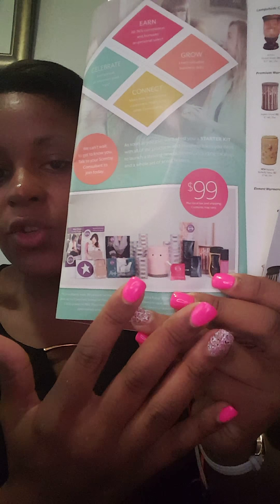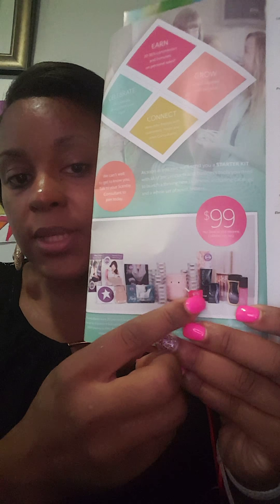Scentsy Starter Kit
I am going to share a secret on hiw you can pay for your starter kit in just your first 15 days with Scentsy!